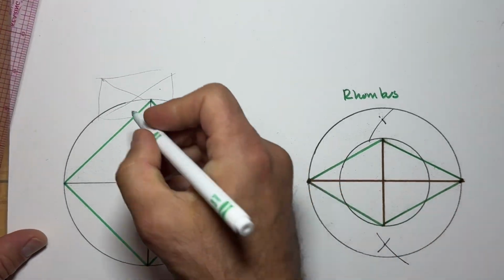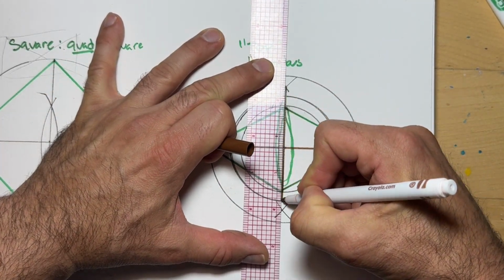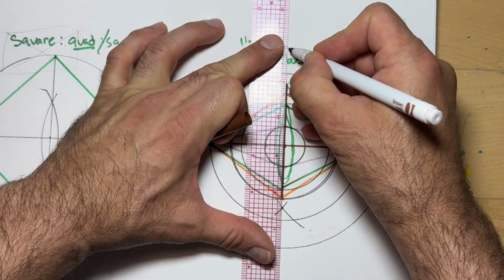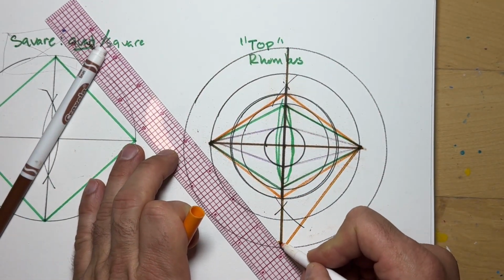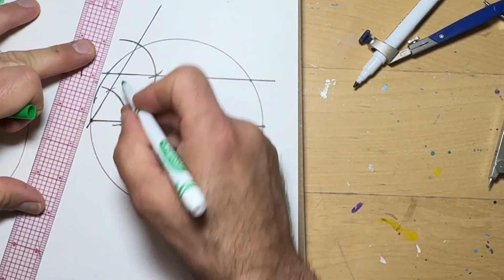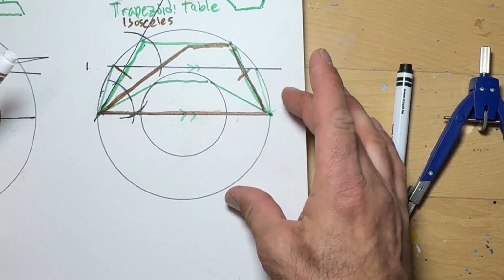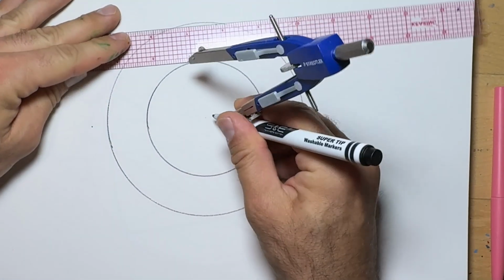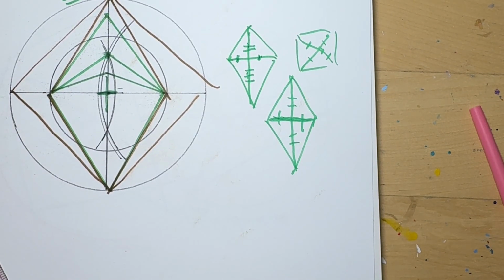Constructing Quadrilaterals From the Inside Out